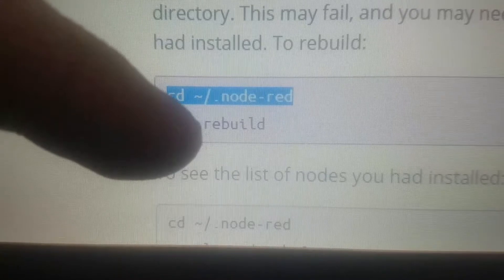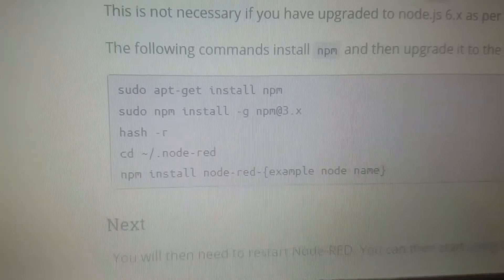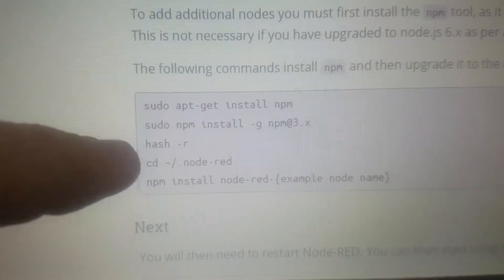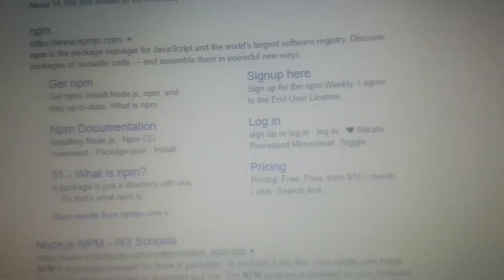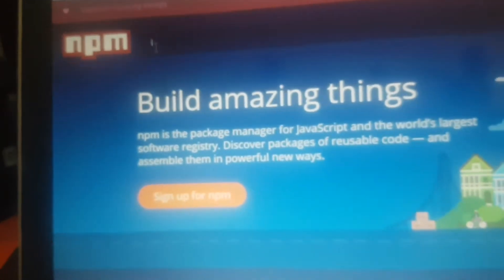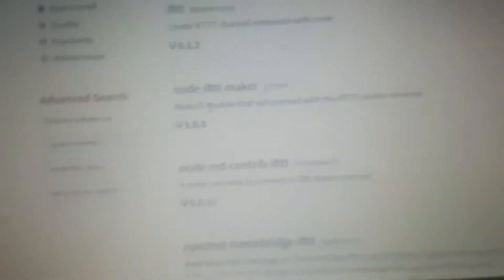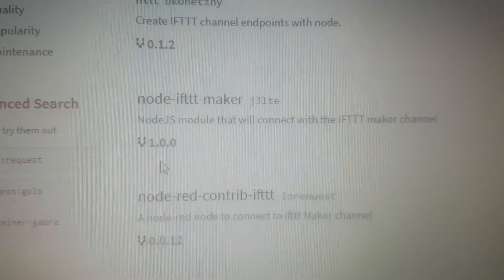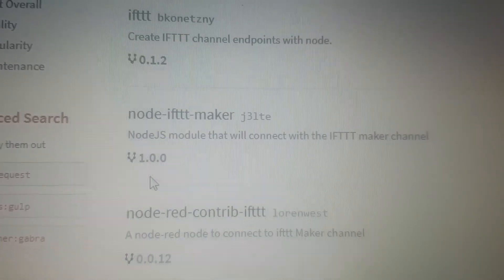Node-red installing NPM nodes on Raspberry pi. Part one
Node-red installing NPM nodes on Raspberry pi.